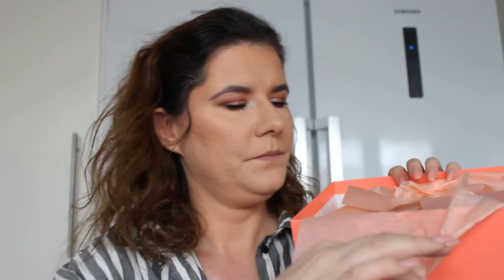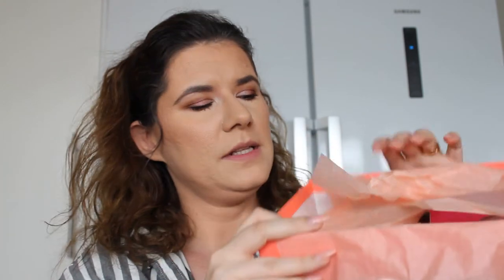Lookfantastic unboxing may box